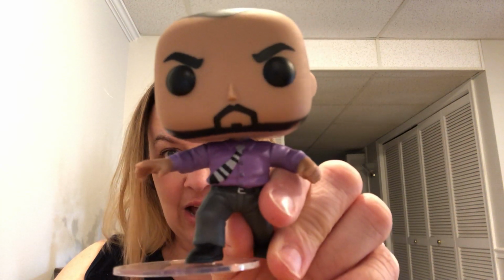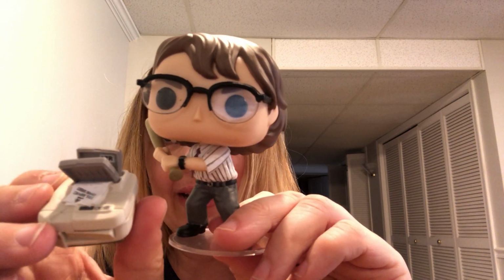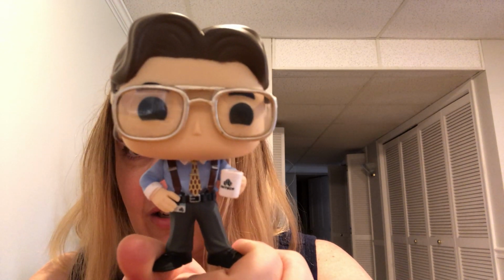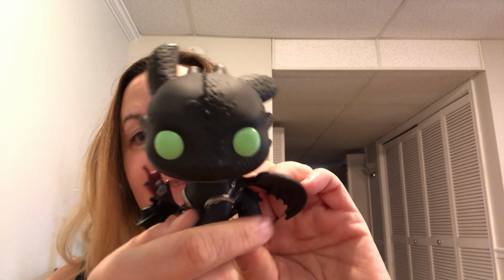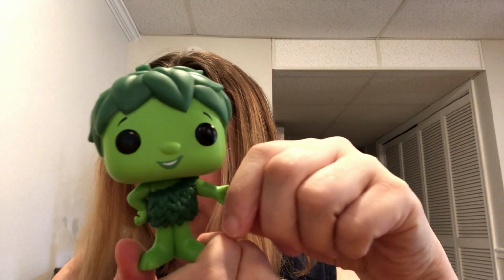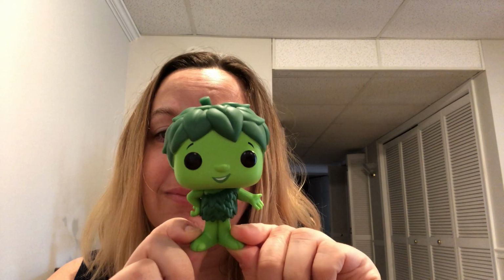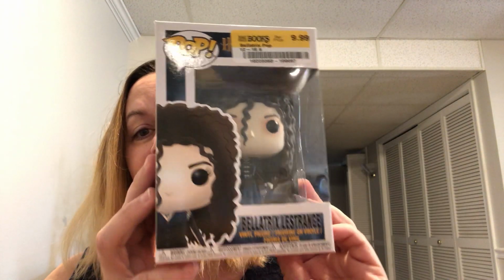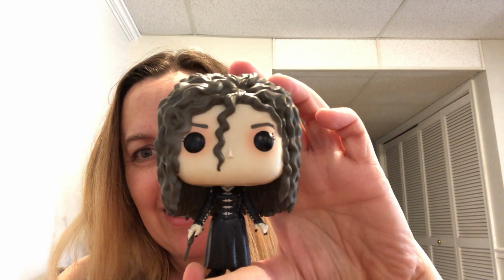Funko Collection Part 1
I wanted to show off my Funko collection for any of my non-Disney pops.